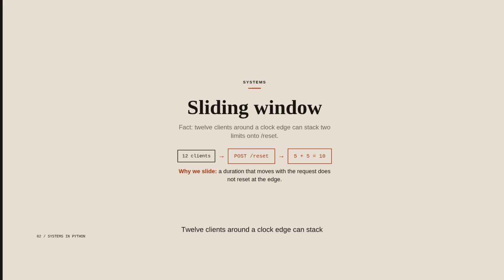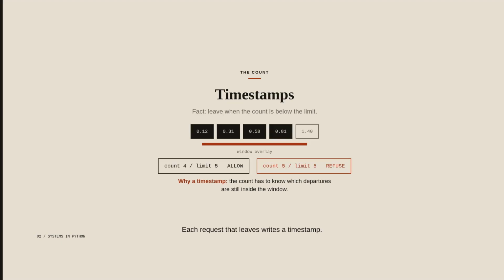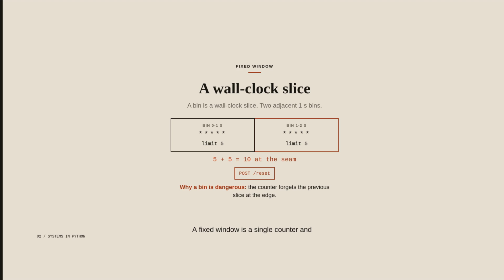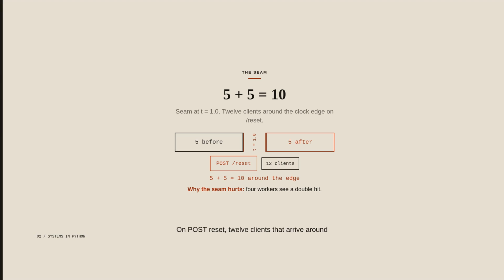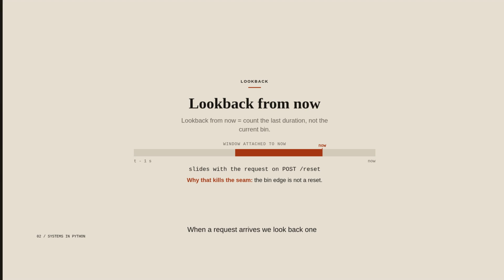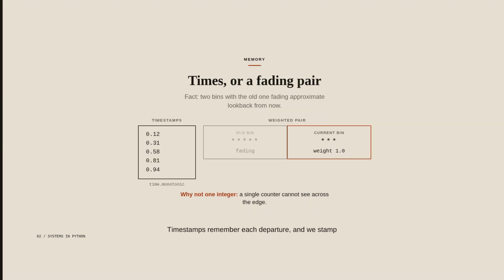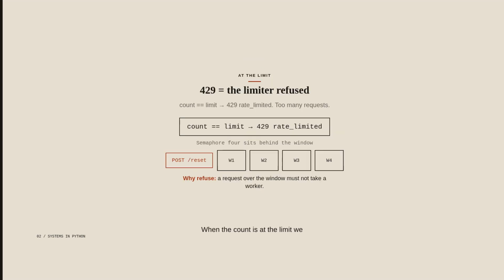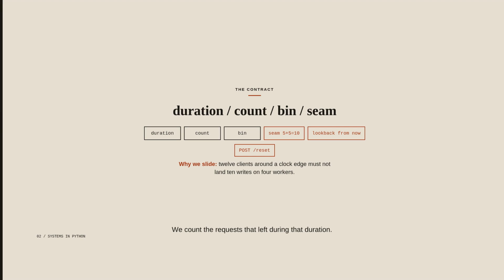Sliding window | The seam at the clock edge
Twelve clients around a clock edge can stack two full limits onto POST /reset.
A sliding window counts the requests that left during a duration that moves with the request. Lookback from now kills the seam.

- The window is a duration. We count the requests that left during that duration.
- A bin is a wall-clock slice. The counter resets at the bin edge.
- The seam is 5+5=10 around that edge. Four workers cannot take ten writes.
- Lookback from now kills the seam: the bin edge is no longer a reset.
- 429 is the limiter. Semaphore four still sits behind the count.

Chapters
0:00 Sliding window
0:12 The window is a duration
0:26 Count the timestamps
0:41 A fixed window and a bin
1:04 The seam
1:27 Lookback from now
1:50 Timestamps and two bins
2:22 429 at the limit
2:46 Recap

Lab
Four workers. Write ~400 ms (hash + row). Twelve clients on POST /reset. Token bucket rate 2 / capacity 5. Semaphore four. 503 workers_busy. 429 rate_limited. Acquire wait 200 ms. Wait cap 2 s.

House: Ink Stock. Instructor voice. No hype.